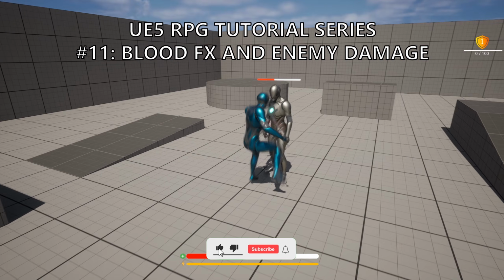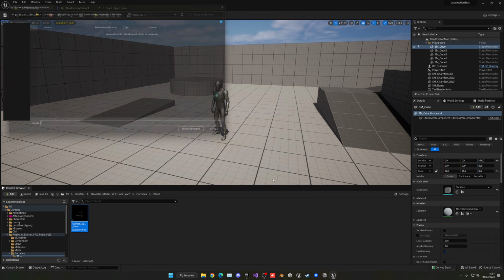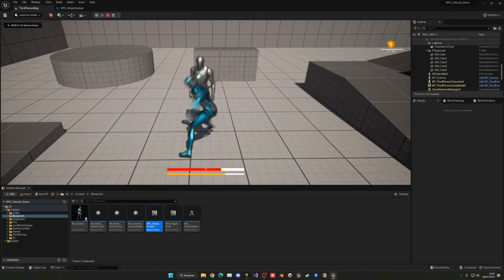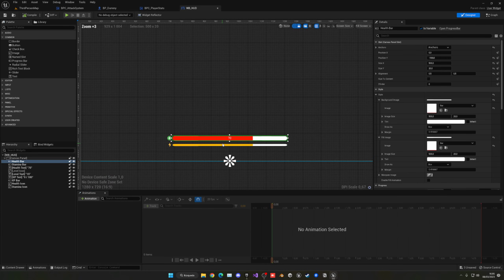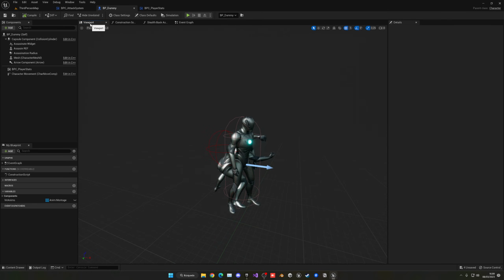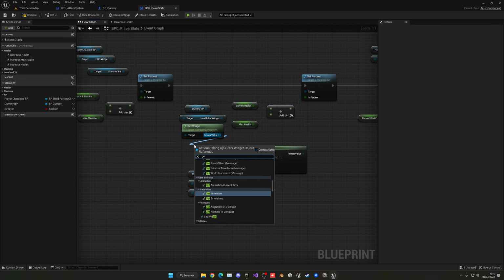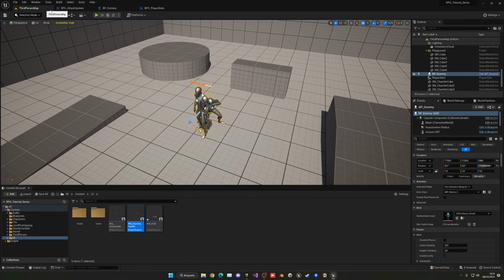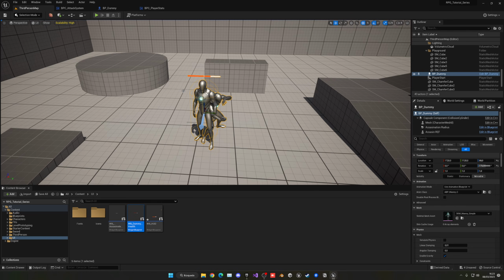Unreal Engine 5 RPG Tutorial Series - #11: Blood VFX and Enemy Damage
Hello guys, in this quick and simple tutorial we are going to continue with my UE5 RPG Tutorial Series in Unreal Engine 5! In today's episode we will finish off the core elements the combat system, adding blood vfx, and enemy damage and health!